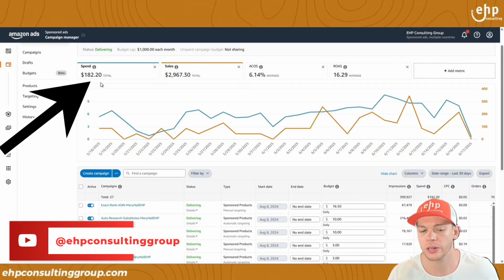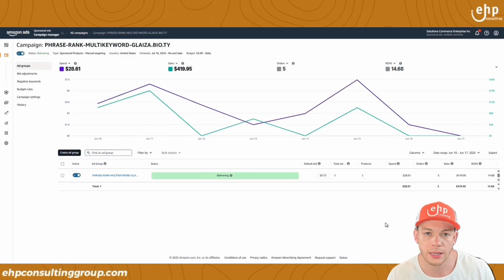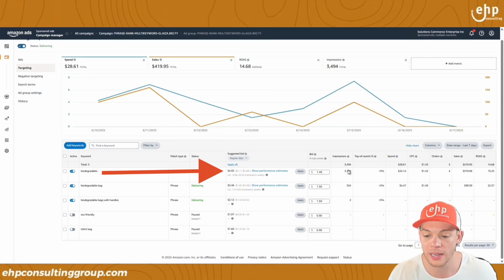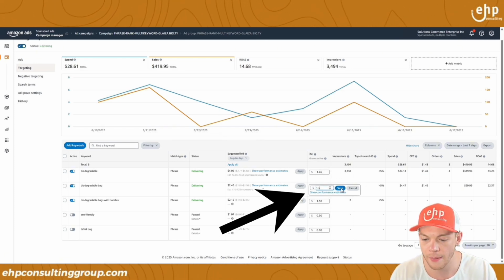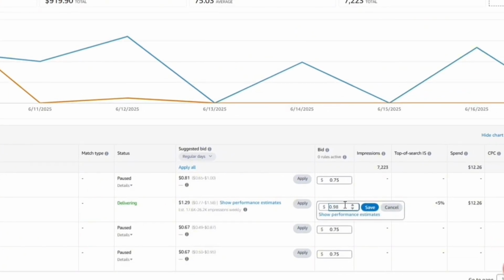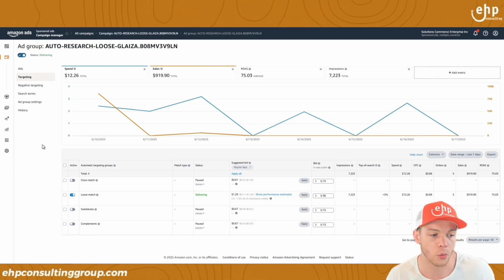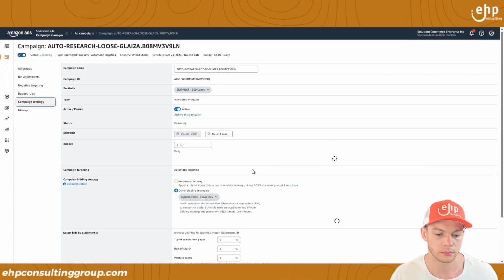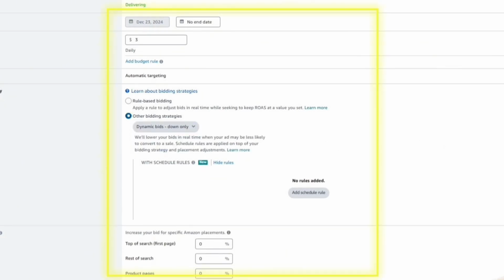How to Lower CPC on Amazon Advertising Console | Complete Tutorial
Are your Amazon ads costing you too much per click?
📌 Key Takeaways from this Video:
Understand the main factors that drive up your CPC on Amazon Advertising Console
Learn advanced bidding strategies to optimize ad spend efficiently
Discover how to use negative keywords to reduce irrelevant clicks
Master campaign structuring to improve ad relevance and lower costs
Identify high-converting keywords with low CPC for better ROI
Learn how to analyze and adjust your daily budget to avoid overspending
Discover tips for improving your product listing quality score to lower CPC
Explore how Amazon’s auction system works and how to leverage it for cheaper clicks
Learn the importance of continuous testing and data-driven optimization
Pro tips on using placement targeting and campaign automation to cut costs

By the end of this tutorial, you’ll have a comprehensive strategy to reduce your Amazon ad costs and make every click drive profitable sales.

Drop a comment if you have questions or want me to cover specific Amazon advertising topics!

00:00 Intro
00:15 How to lower your cost per click?
00:52 Manual Campaigns
03:03 Auto Campaigns
04:33 Secret Hidden Bid Multipliers
05:56 Outro .